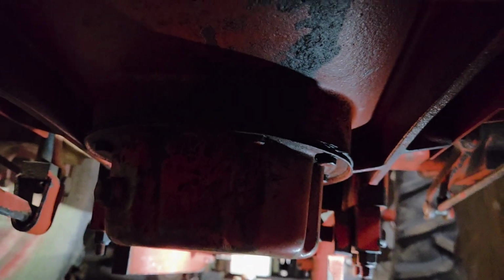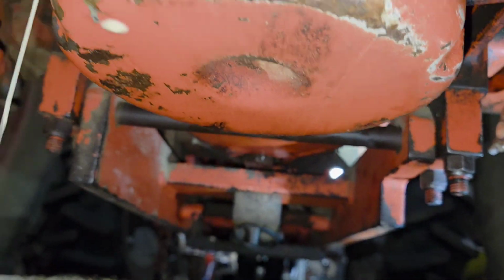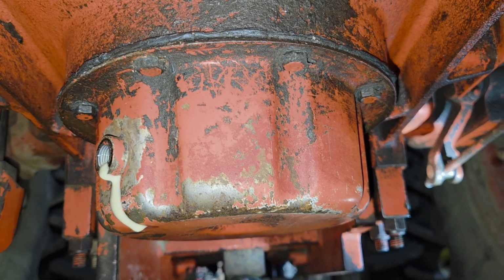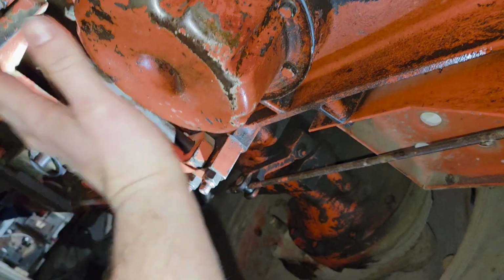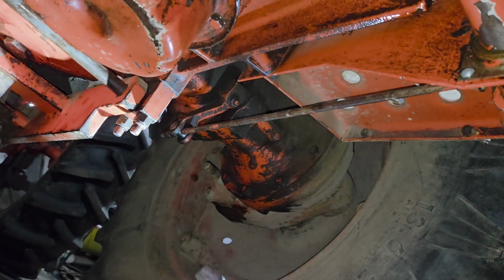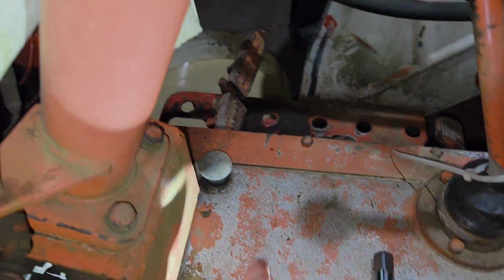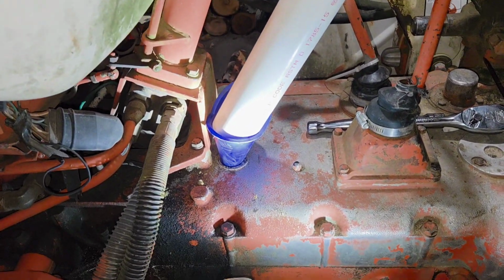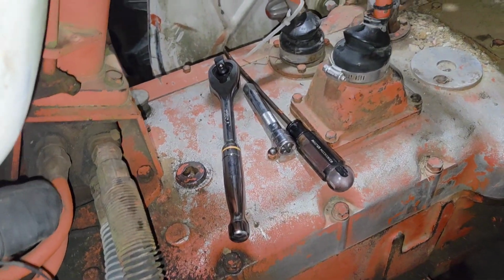Transmission Oil change on a David Brown 885